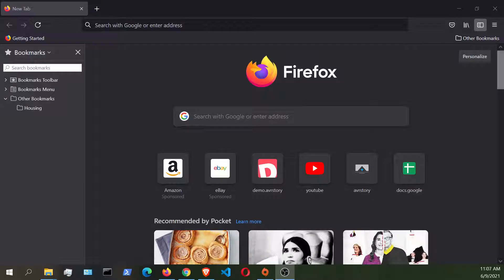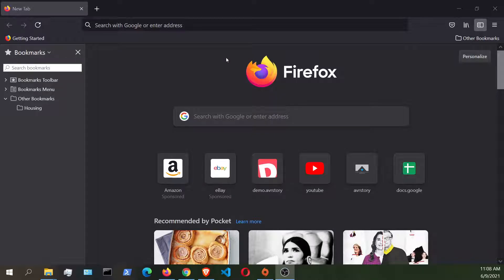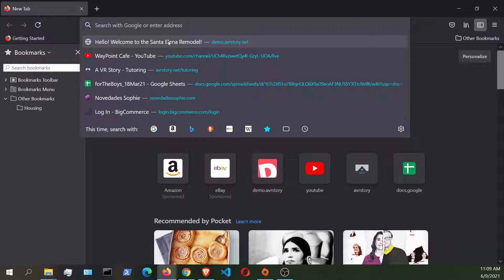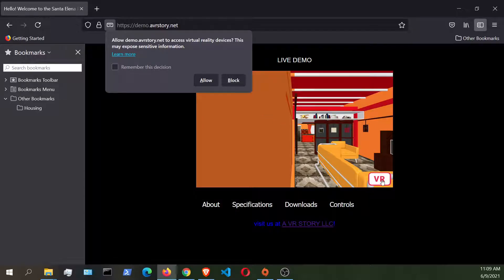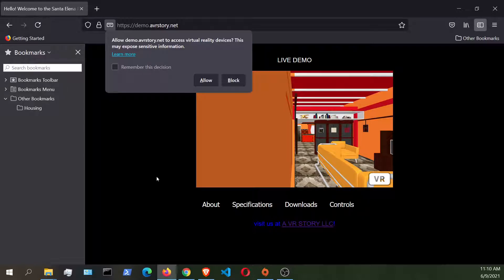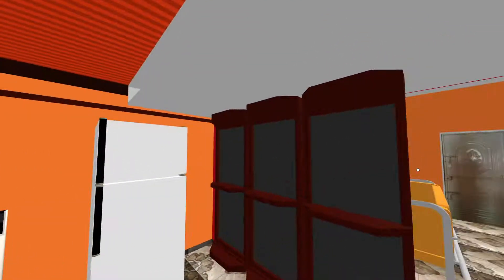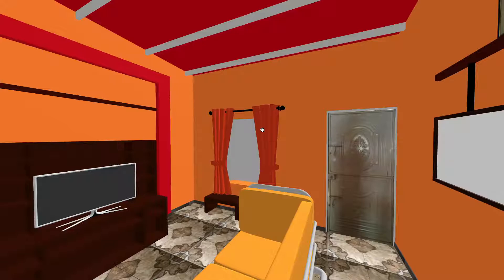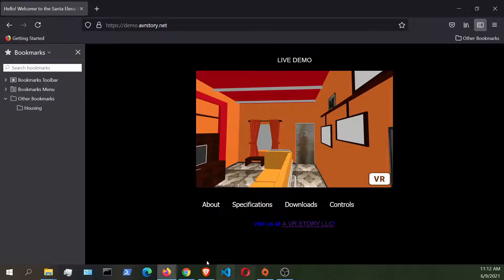WebVR (FireFox) using Oculus Quest 2 via AirLink